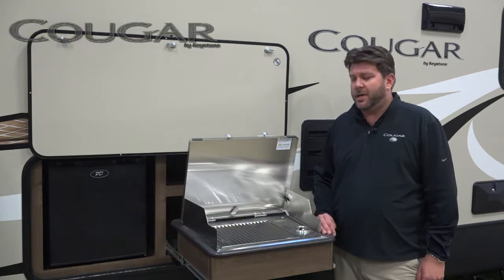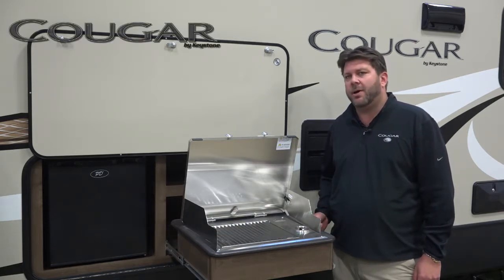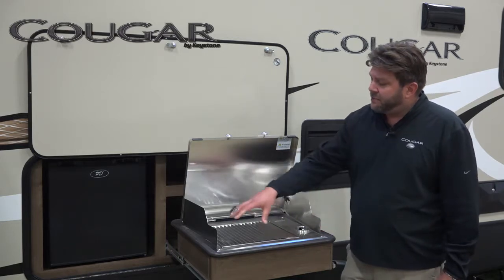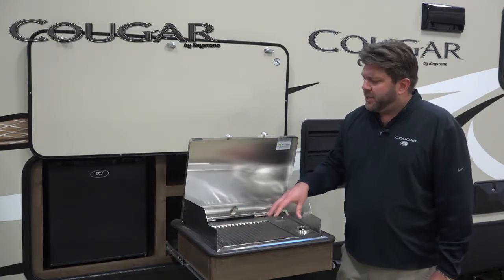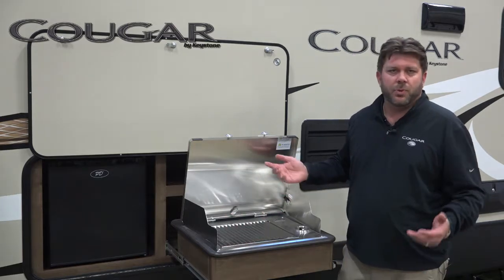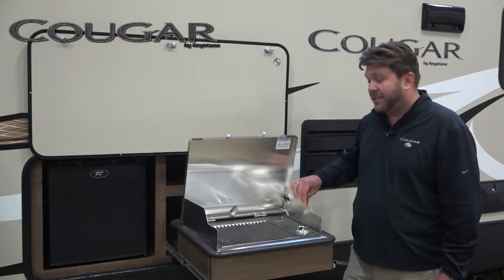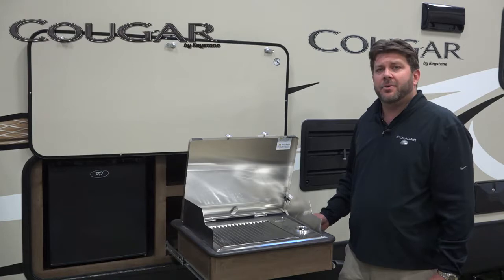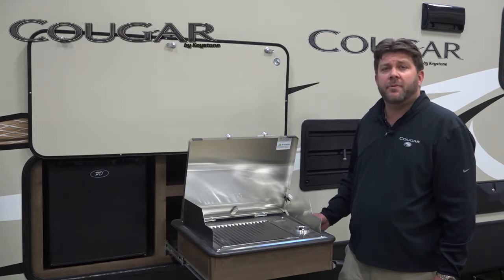Fresh Takes Cougar Capital Grill